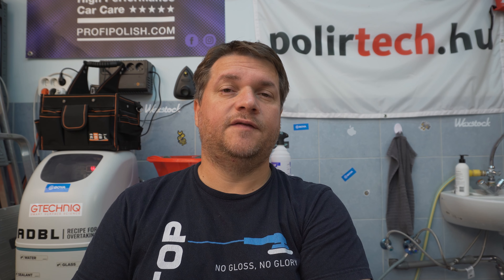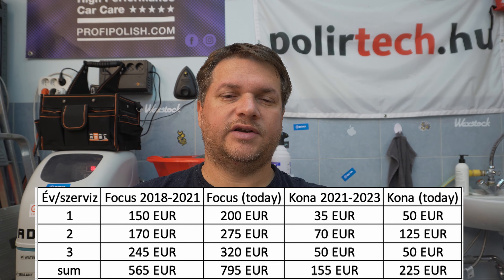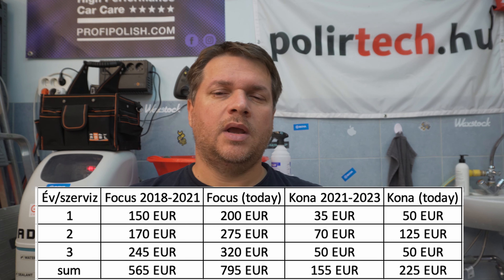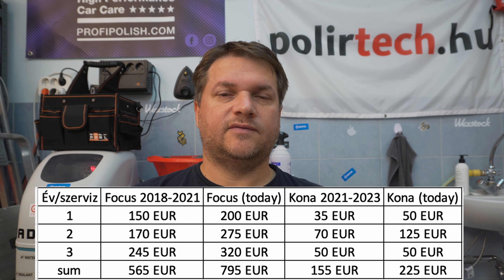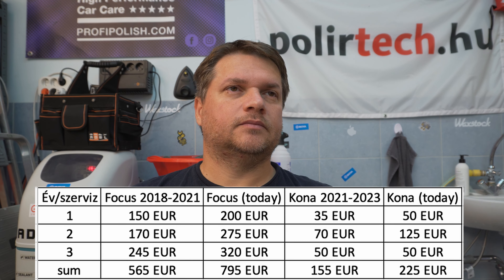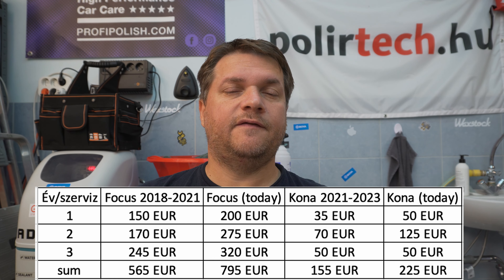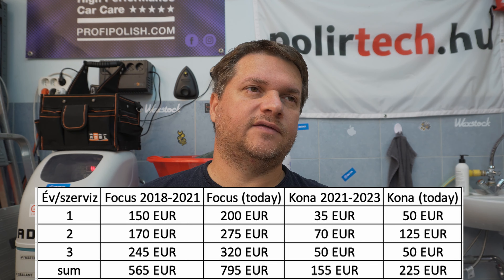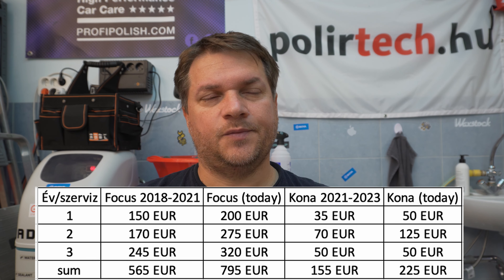Servicing fees of 45.000 km / 1st 3 services (electric vs petrol)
This is a non-sponsored video of the servicing fees of 45.000 km / 1st 3 services (electric vs petrol).

Sonax car care products: sonax.hu

Would you like to have a single card that can be used instead of all other cards of yours? Use Curve